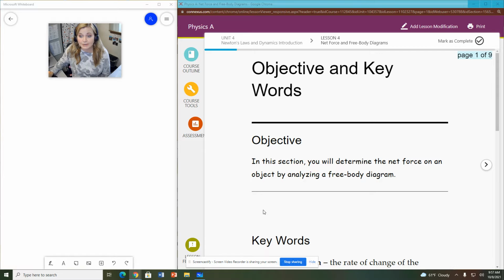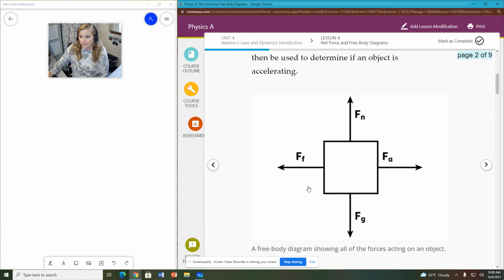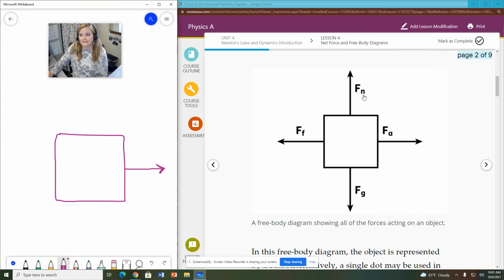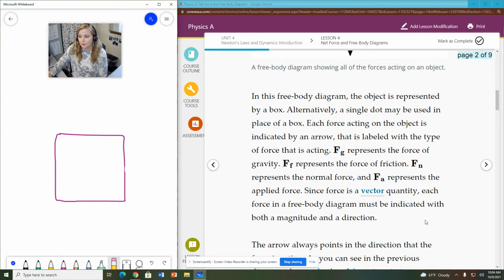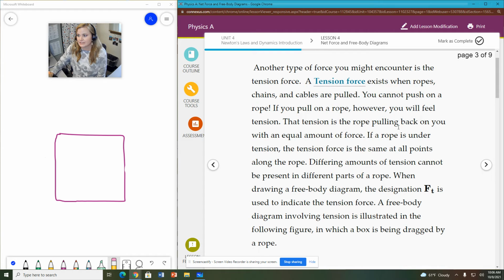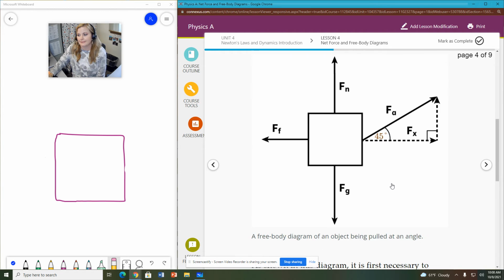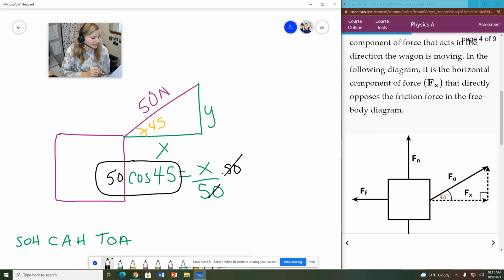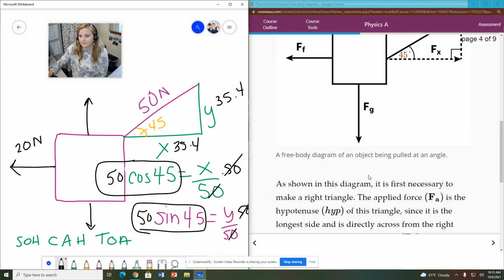WCA Physics A:Unit 4, Lesson 4--Net Force and Free Body Diagrams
The normal force always is equal to mg (gravity) ONLY when placed on a horizontal surface--this is what we will be studying.